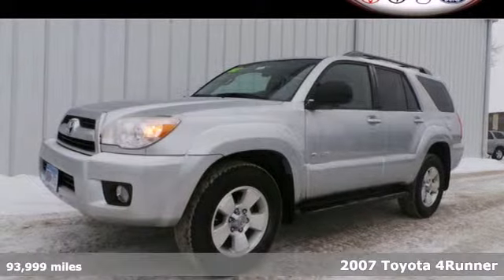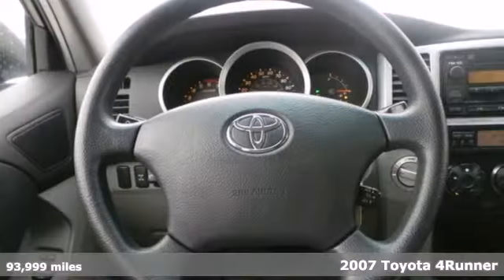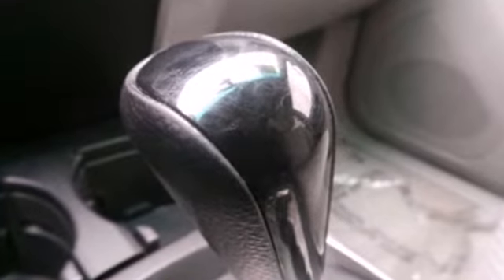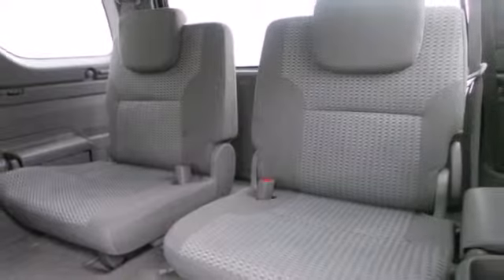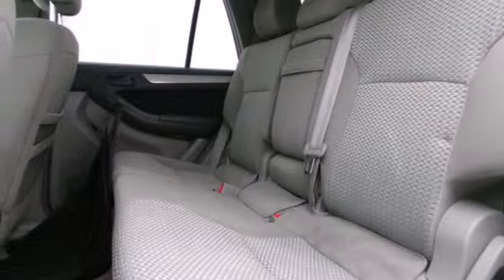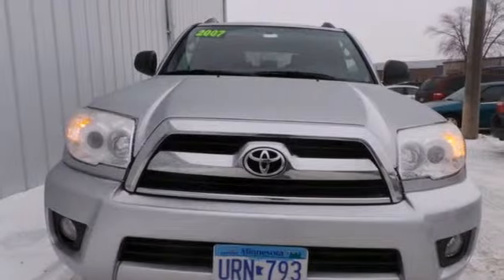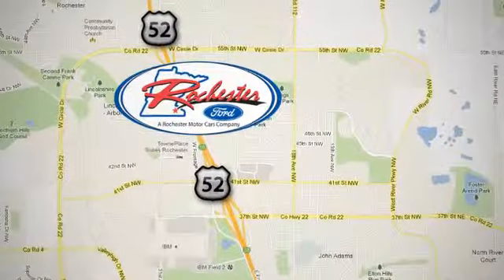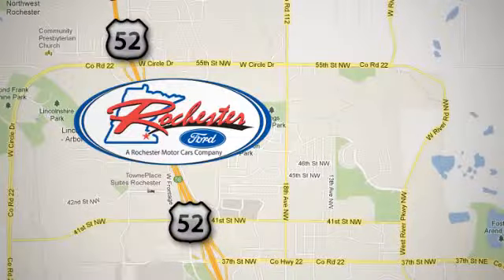2007 Toyota 4Runner Rochester MN Winona, MN B138604 - SOLD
Year: 2007
Make: Toyota
Model: 4Runner
Engine: 4.0L V6 SMPI DOHC
Transmission: 5-Speed Automatic with Overdrive
Color: Silver
Mileage: 93999
Stock #: B138604
4X4! Tow Package! Running Boards! 3RD Row! Rochester Ford is happy to offer this clean 2007 Toyota 4-Runner. This 4-Runner comes with many features, such as: A/C, Cruise, Power windows, Power locks, Keyless entry and much more! It scored the top rating in the IIHS frontal offset test. New Car Test Drive said, "...the 4Runner's more traditional design gives it an advantage in long-term durability and on truly rugged terrain...Yet the 4Runner is no rough-rider. We look forward to earning your business.

Address:
4900 Hwy 52 North